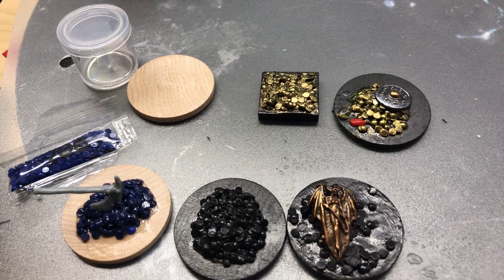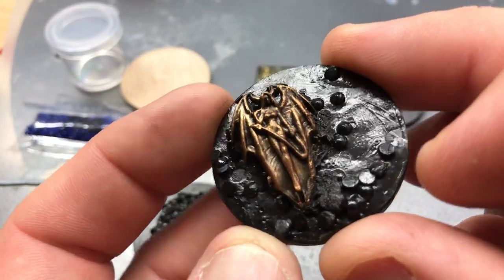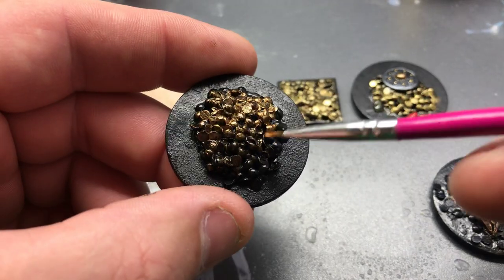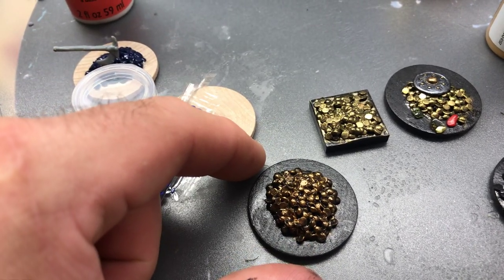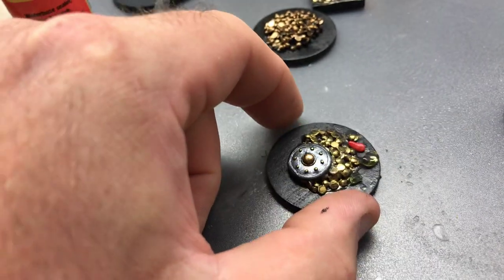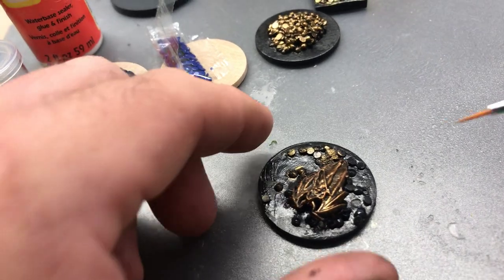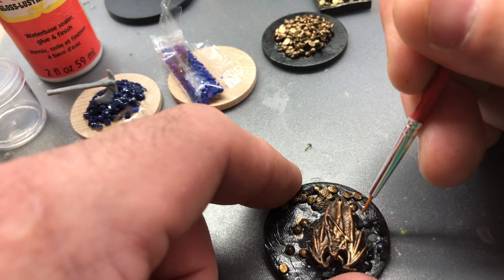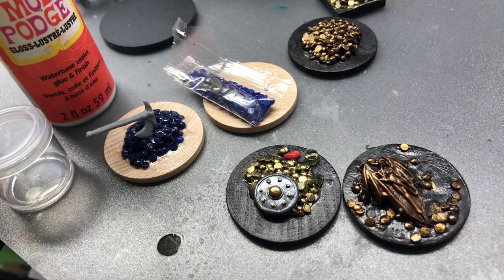Treasure Piles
Making and painting basic treasure piles.